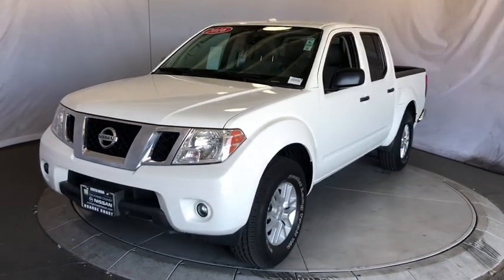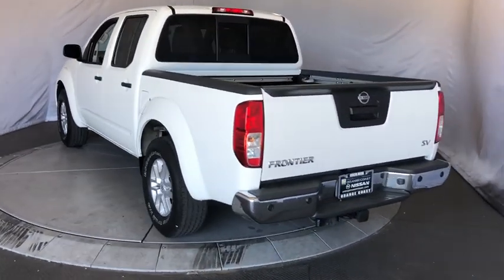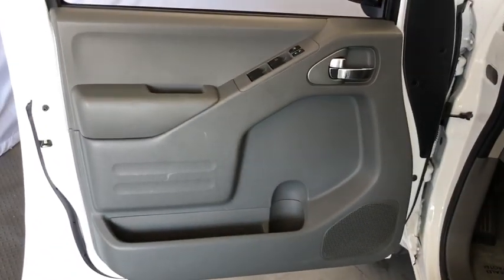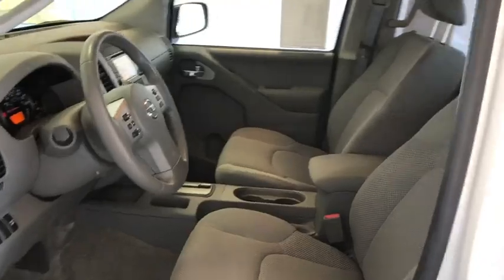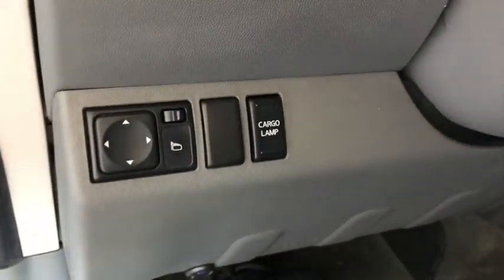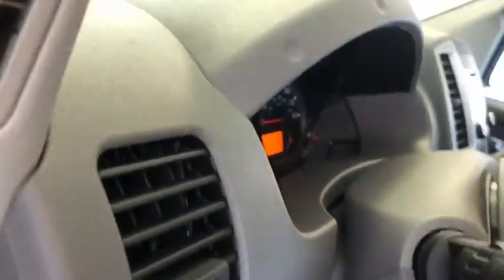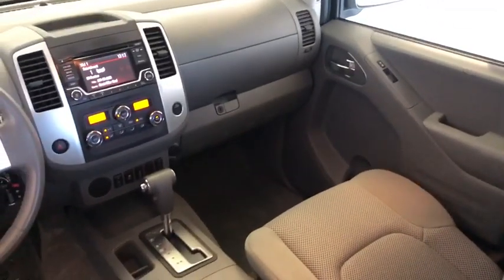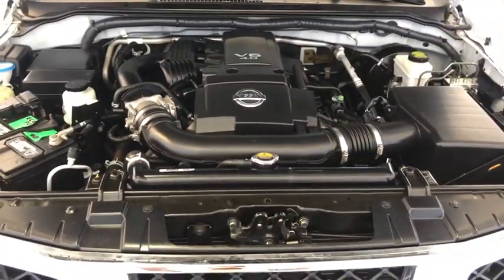2016 Nissan Frontier Costa Mesa, Huntington Beach, Irvine, San Clamente, Anaheim, CA PN3804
Glacier White Used 2016 Nissan Frontier available in Costa Mesa, California at Orange Coast Nissan. Servicing the Huntington Beach, Irvine, San Clamente, Anaheim, CA area.

White 2016 Nissan Frontier SV RWD 5-Speed Automatic with Overdrive 4.0L V6 DOHCThis is a 2016 Frontier in White with Black interior. Recent Arrival!Hi my name is Dan I purchase all the pre-owned vehicles hereand if you need to ask any questions about them I would be happy to answer them we have quite a variety to choose fromand they all come with a 72 hour love it or leave it policy .Orange Coast has been doing business in Costa Mesa for 45 years and counting you can be assured you are buying froma dealer that takes a lot of pride in what we do. Shop easy and drive happy ! We work with third party sites to determine what is a fair price for our customers to ensure you will be happy with your buying experience. At Orange Coast Nissan our commitment to your peace of mind is our #1. Shop Easy, Drive Happy!